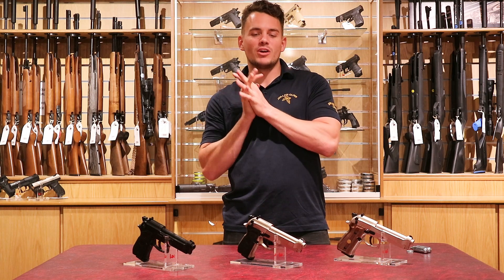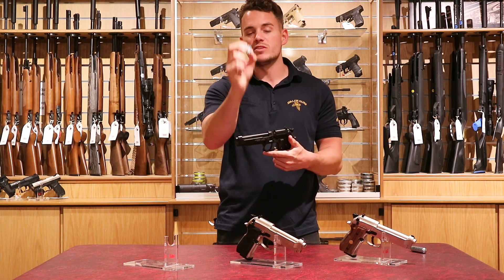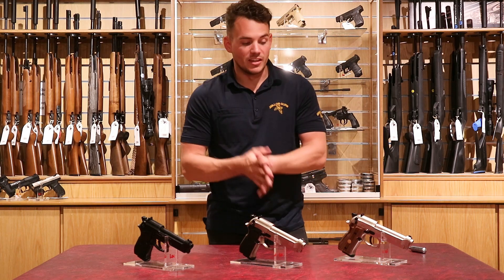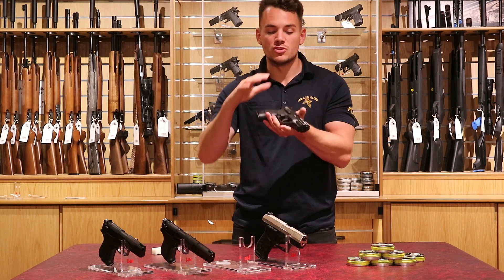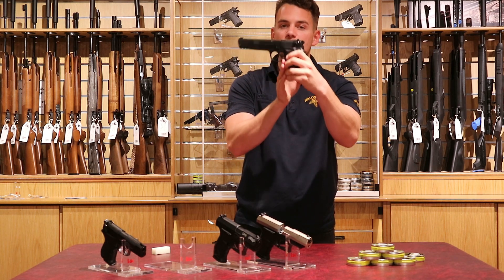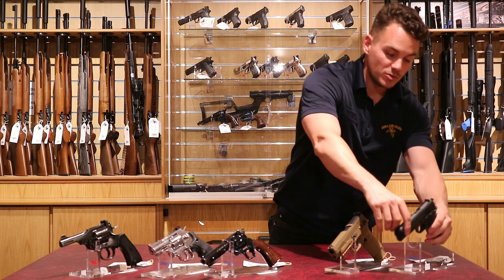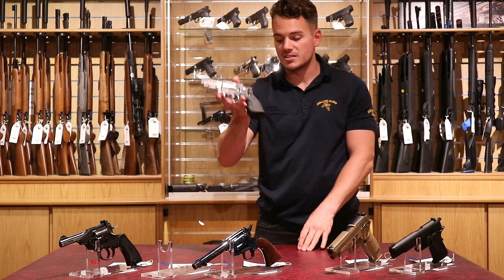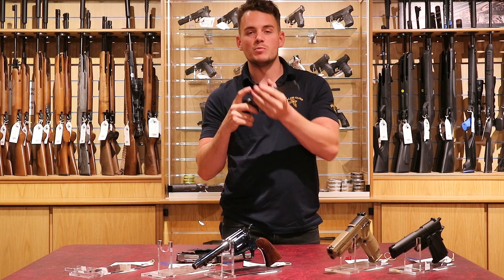Air Pistols in the UK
Jake introduces a small selection of Air Pistols currently available - lower power but good fun for a bit of target shooting!